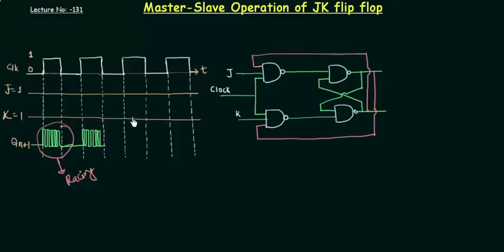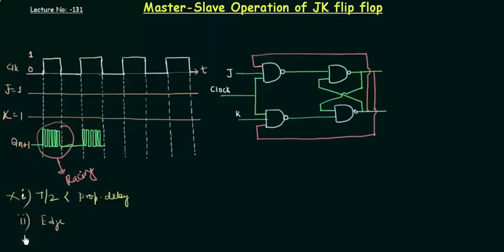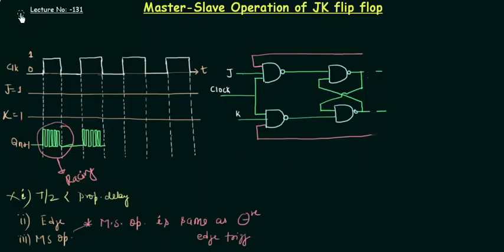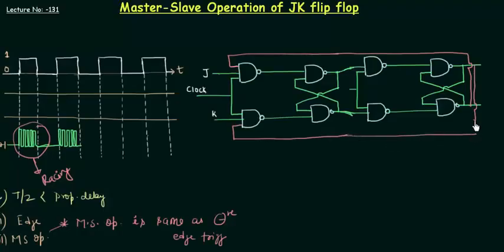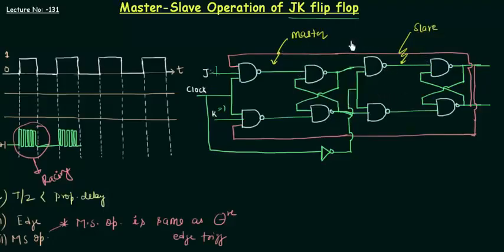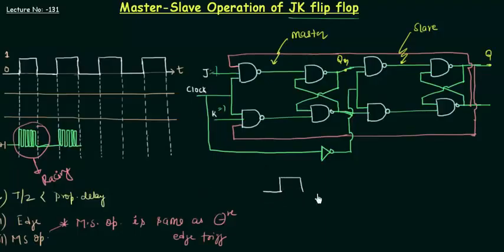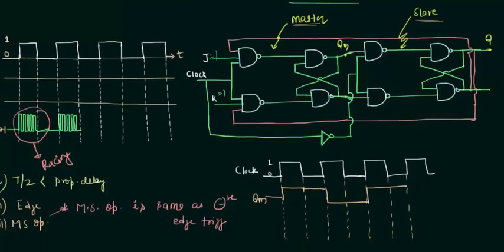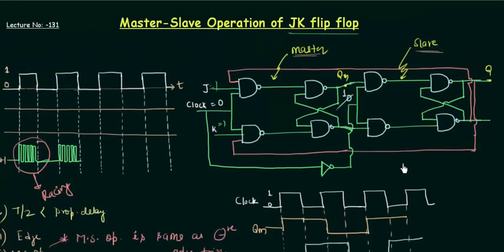VLSI LAB explaination Master Slave JK Flip Flop (BE ECE 7th sem lab)